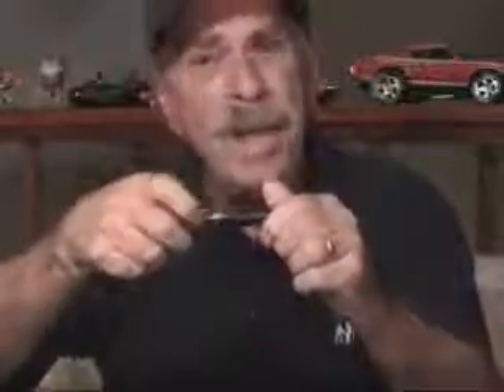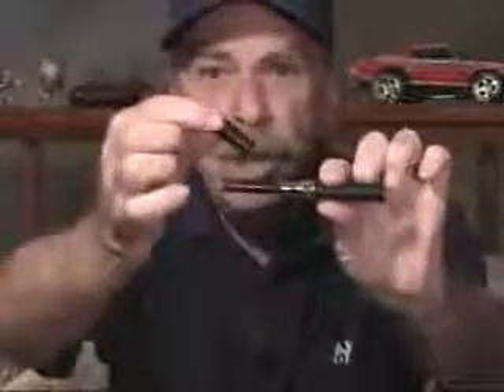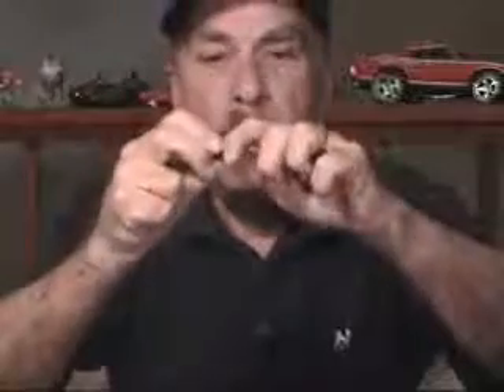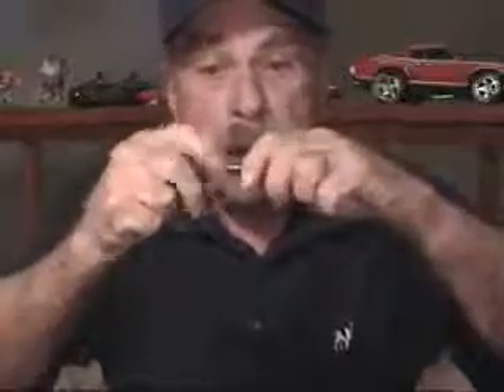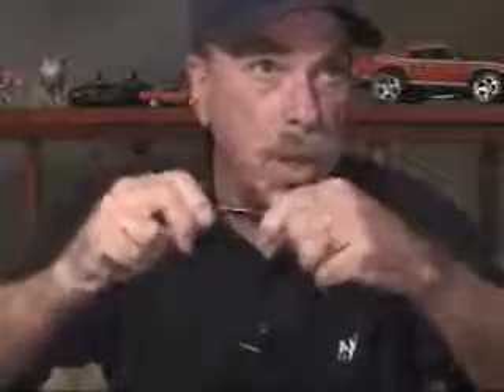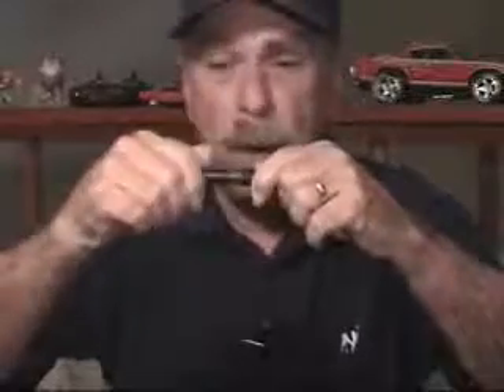How to Save Money on Your Tobacco Habit - the electronic cigarette, Part 2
Janty's new eGo is the end evolution of a vaporizing revolution that began in 2004, with the invention of the electronic cigarette in China. This newest product is good, but cartridges can come apart in use, presenting a choking hazard. See it demonstrated in this video. See Part 1 first to chronicle the evolution.